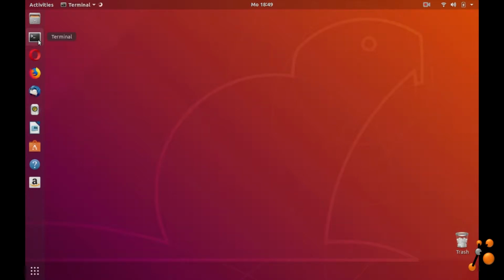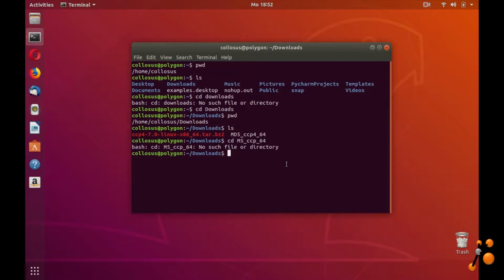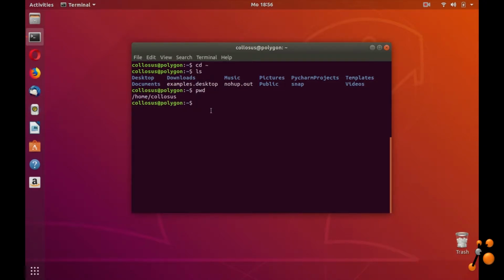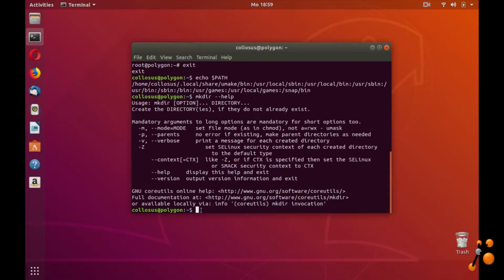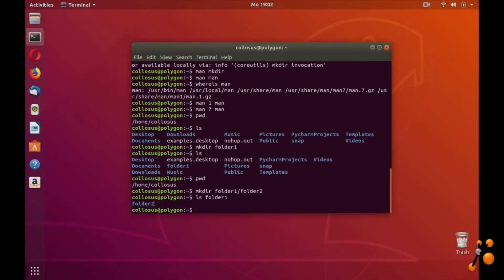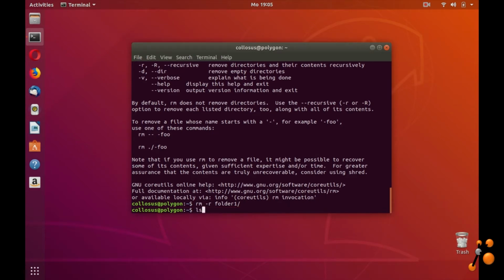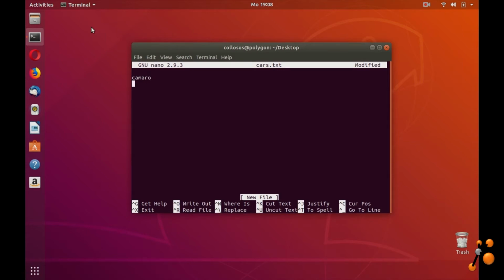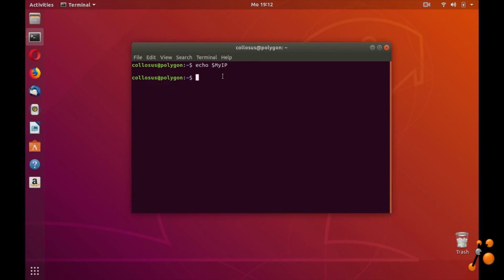How to use the Terminal on ubuntu 18.04 (bionic beaver) Part 1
Here, I am making an introduction to the Terminal in Linux with basic features. We will learn the environment and how to move from one folder to another. We will create folder and how to delete it as well as text text files. Finally, we will see how to launch a program from the Terminal